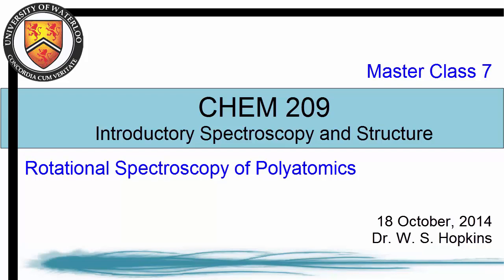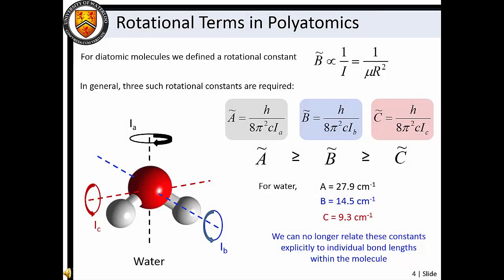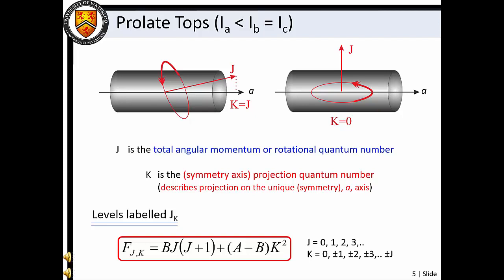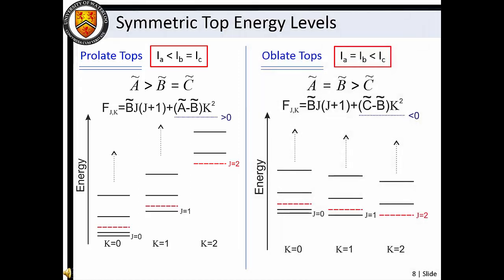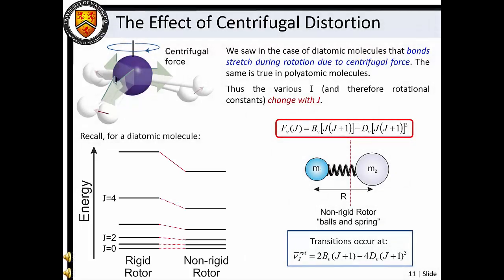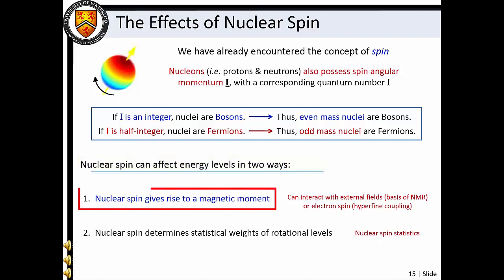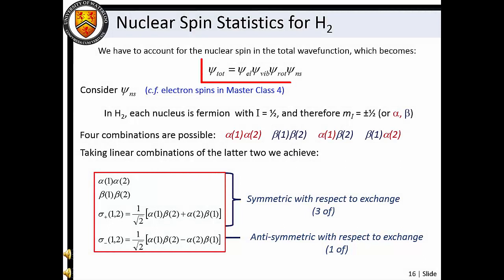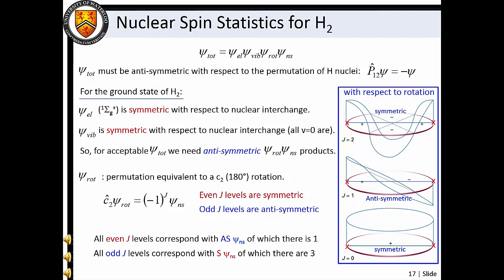Introductory Spectroscopy - 8 - Polyatomic Rotation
Describes rotational spectroscopy of polyatomic molecules. Music by P.-N. Roy, M. Nooijen, and W. S . Hopkins.